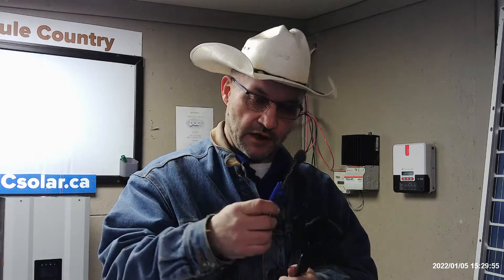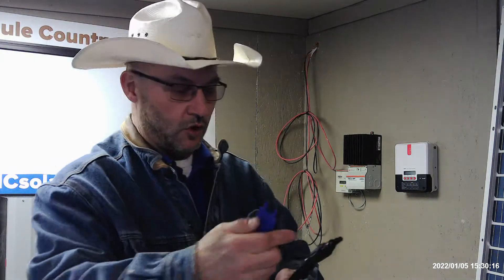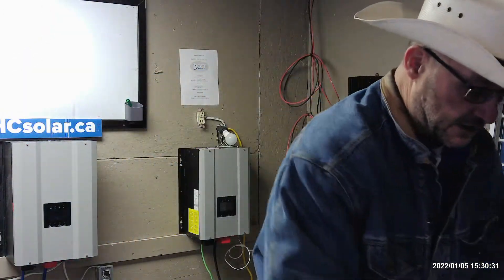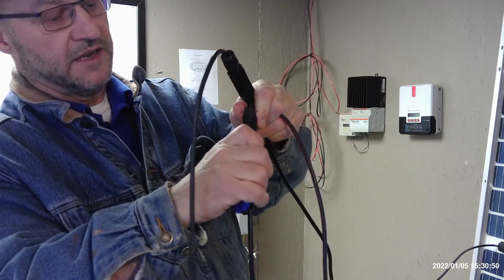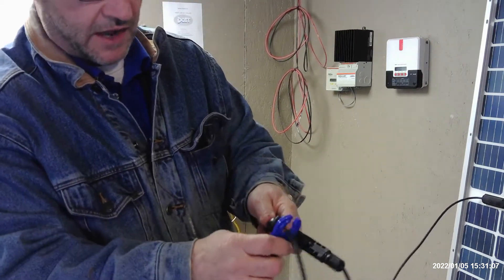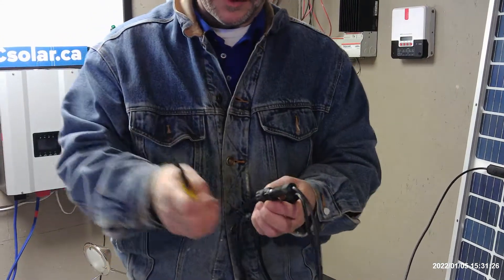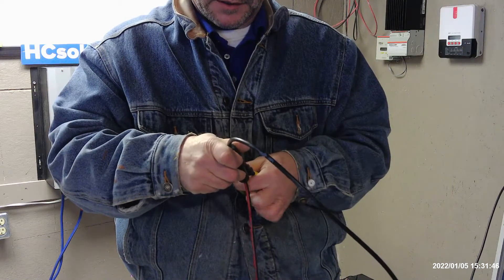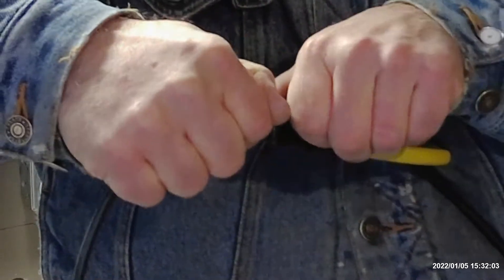How to replace MC4 removal tool with O-ring plyers?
I purchased MC4 tools off internet and they do not fit my MC4 connectors and they break easily.

I now use a O-Ring plyers and this allows me to remove any size of MC4.